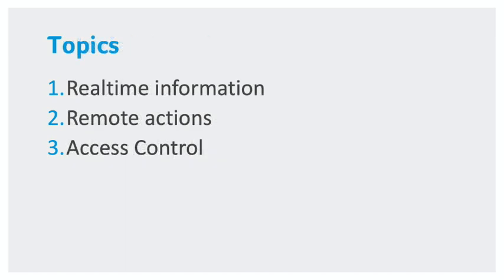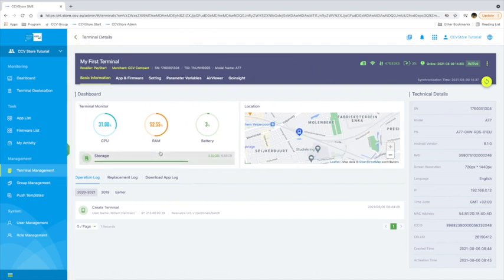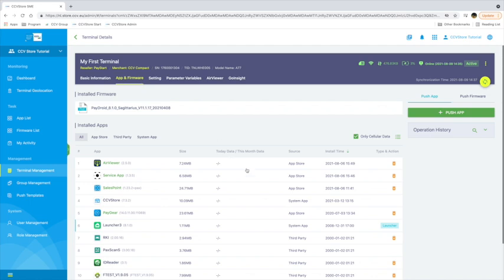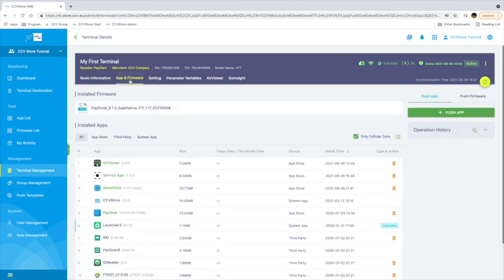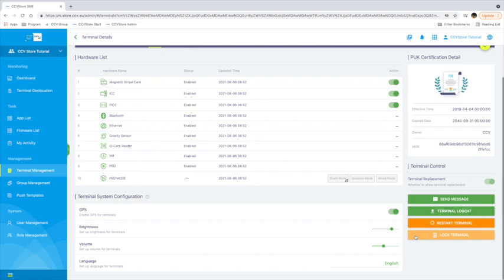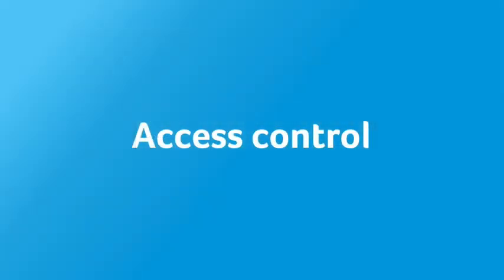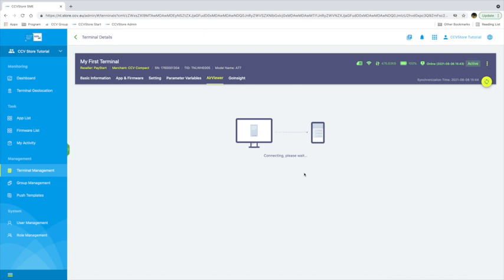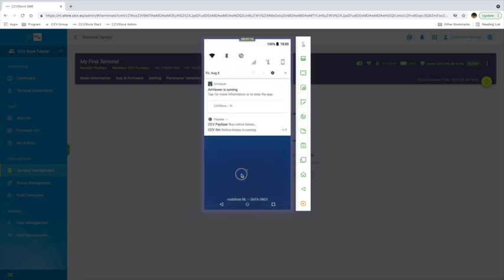4 Problem Solving ENG Low Res